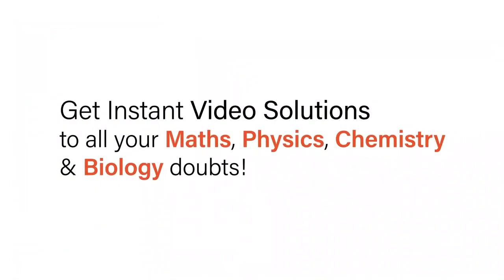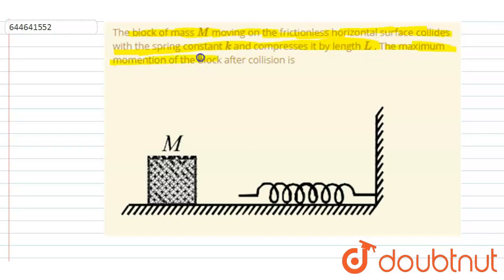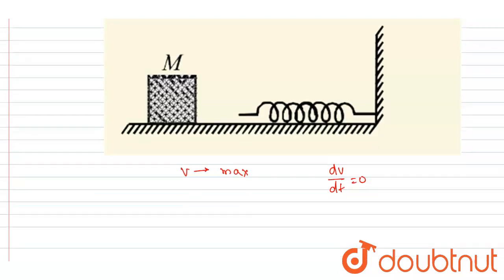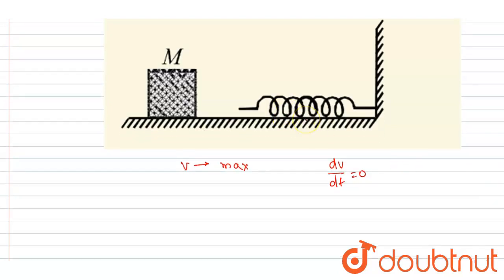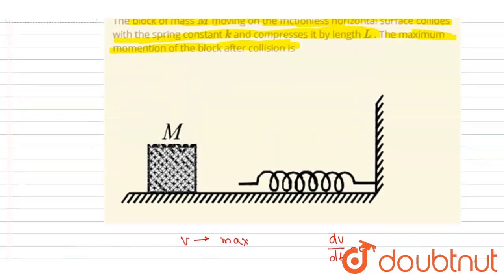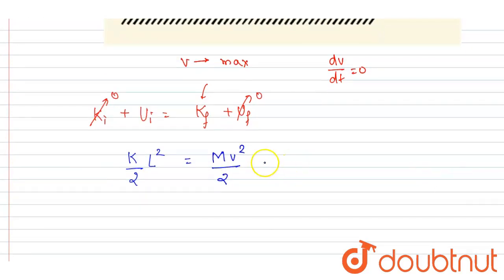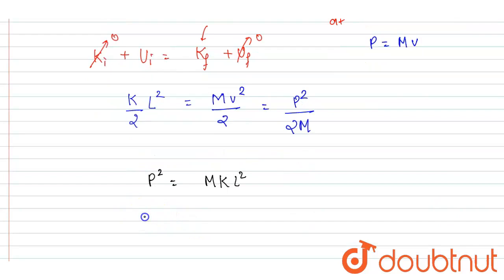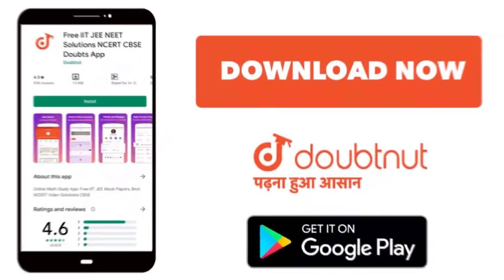Theblock of mass M moving on the frictionless horizontal surface collides with the spring consta...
Theblock of mass M moving on the frictionless horizontal surface collides with the spring constant k and compresses it by length L . The maximum momention of the block after collision is
Class: 12
Subject: PHYSICS
Chapter: ENERGY & MOMENTUM
Board:IIT JEE

👉 Have Any Query? Ask Us.